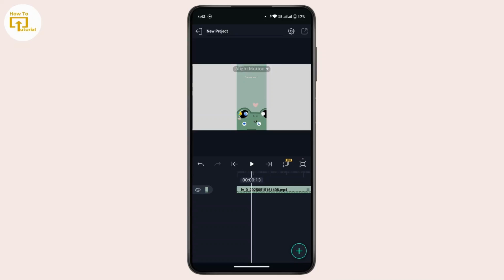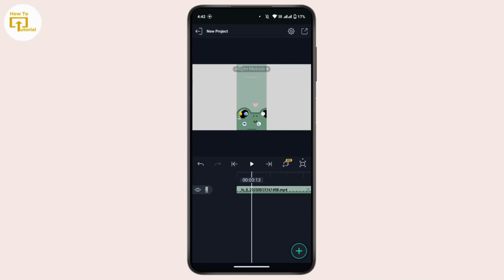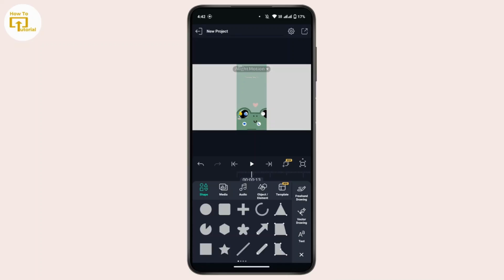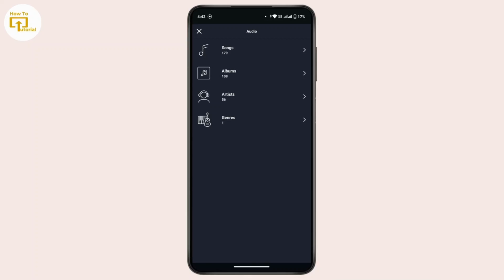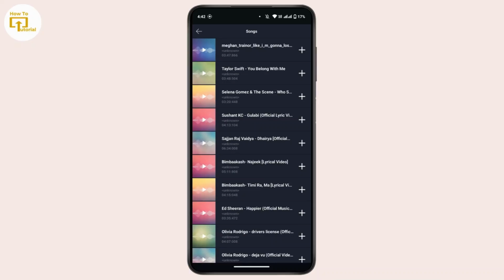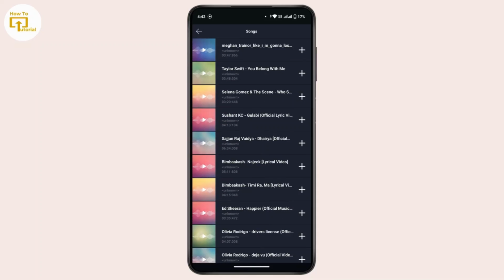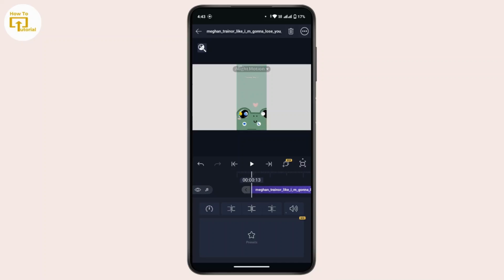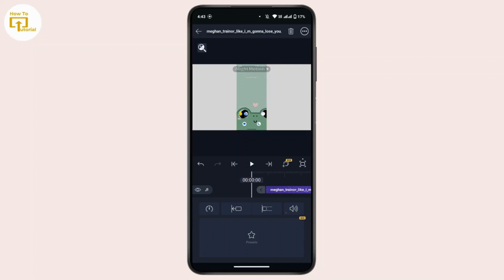How to Add Music to a Video on Alight Motion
How to Add Music to a Video on Alight Motion @LoginHelps
Learn how to easily add music to your videos using the Light Motion app! In this quick tutorial, Kate shows you step-by-step how to open Light Motion, create a project, import your video, and add your favorite audio track from the music library. Perfect for beginners who want to enhance their video edits with background music.

Chapters:
00:00 - Introduction
Welcome! Learn how to add music to a video in Light Motion.

00:08 - Open Light Motion & Create Project
Open the app and start a new project.

00:18 - Add Your Video
Import the video you want to edit.

00:28 - Tap Plus Icon to Add Audio
Locate the plus icon and select audio option.

00:38 - Access Audio Library
Tap “View All” to browse your music library.

00:48 - Select & Preview Music
Choose a song and preview it by tapping play.

00:58 - Add Music to Video
Tap the plus icon to add the selected music.

01:08 - Adjust & Clip Music Timeline
Drag and trim music to fit your video length.

01:18 - Export or Save Video
Save your edited video with music added.

01:22 - Conclusion